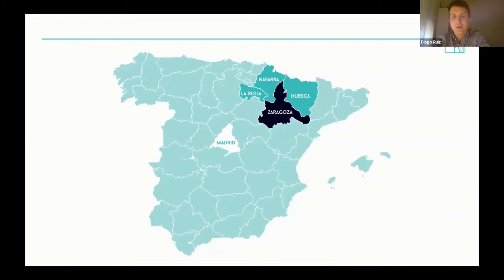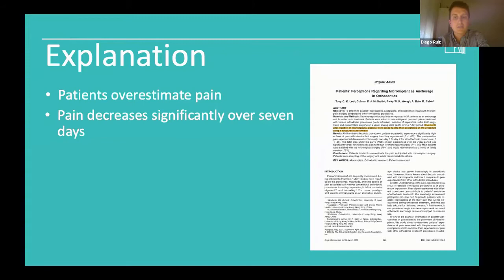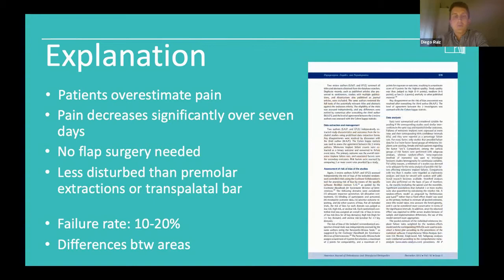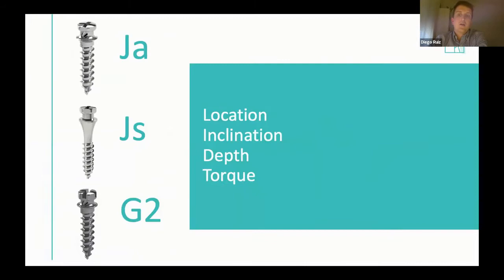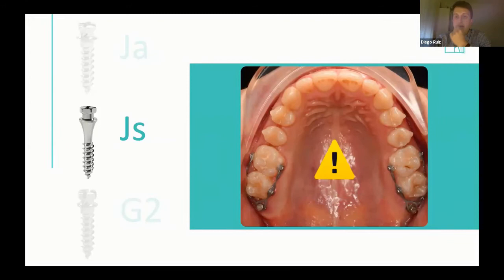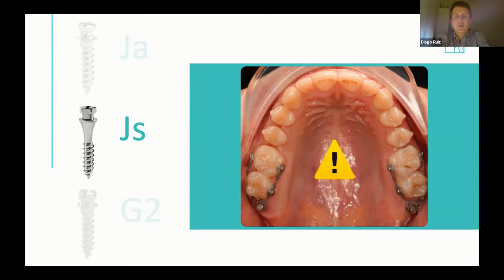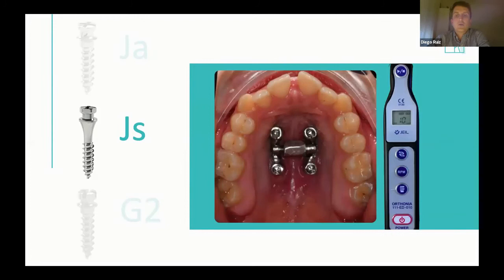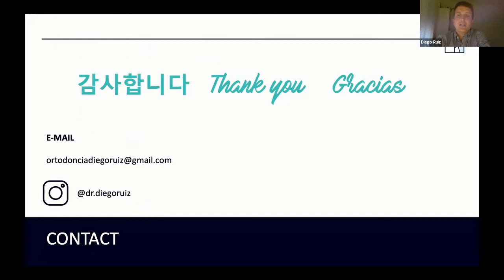[DUAL TOP] TAD Screw Insertion Technique, by Dr. Diego Ruiz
Video from "DUAL TOP, ANCHOR SYSTEM" Webinar  done on March 25, 2021